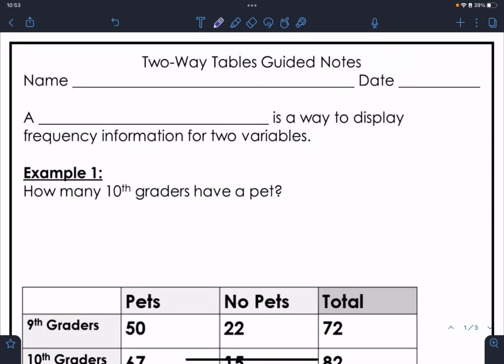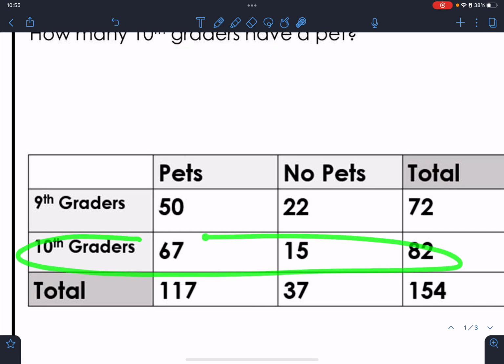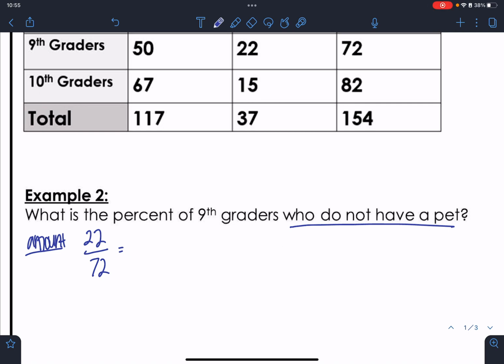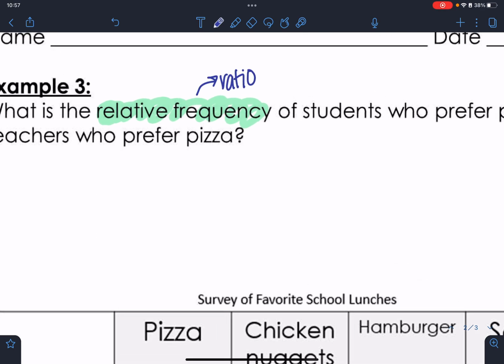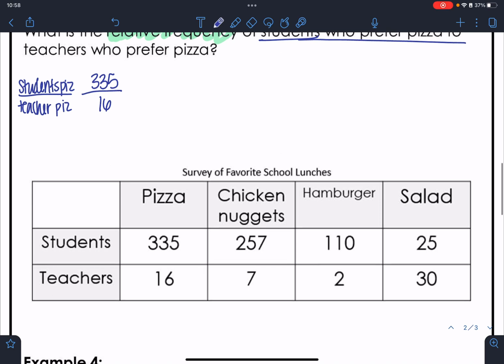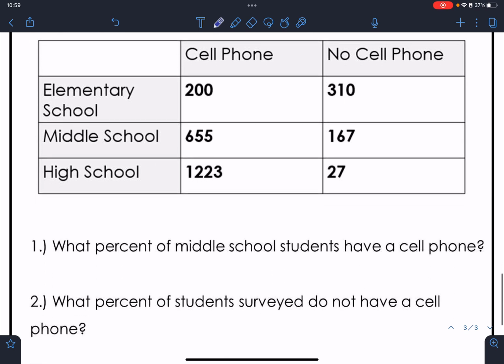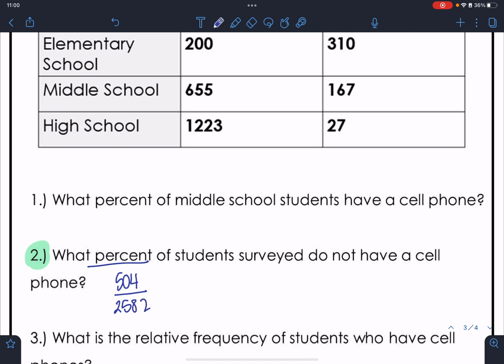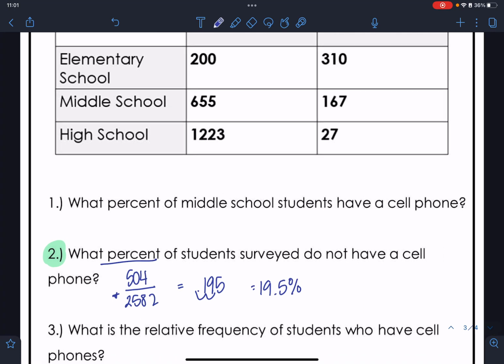7.6 Notes - Two Way Tables